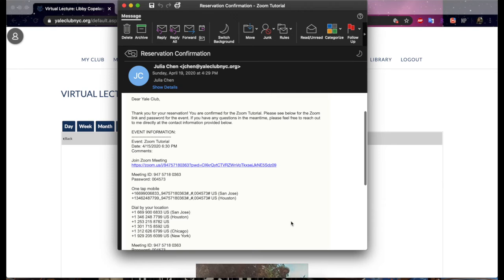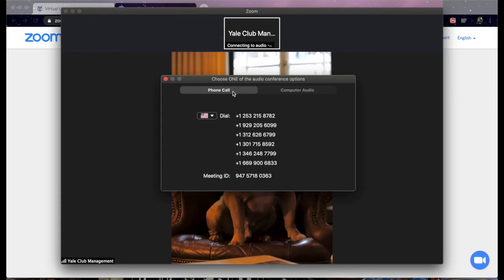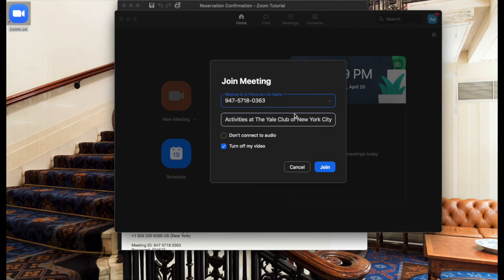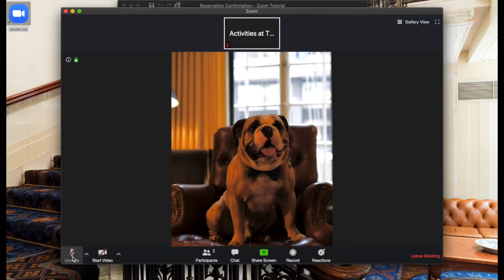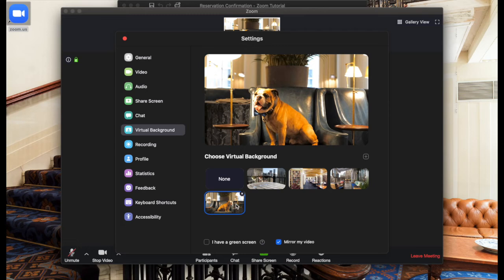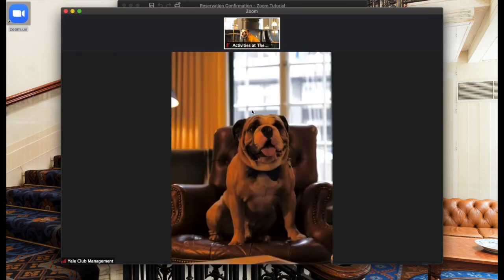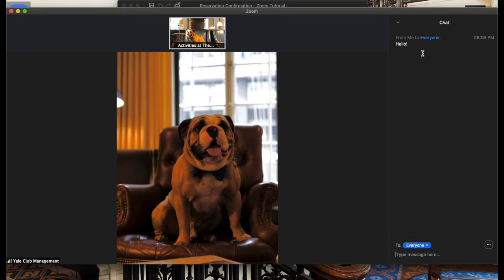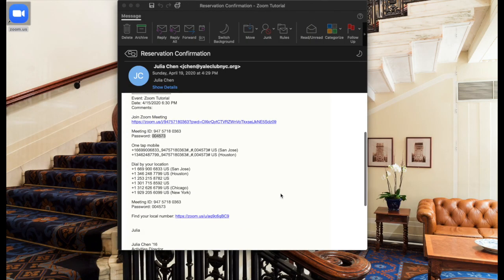Connect with the Club through Zoom